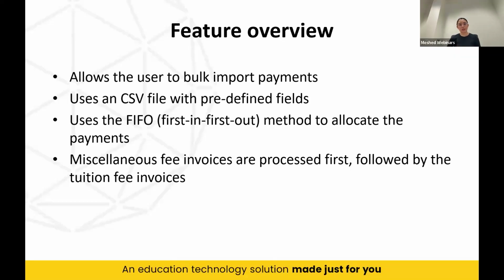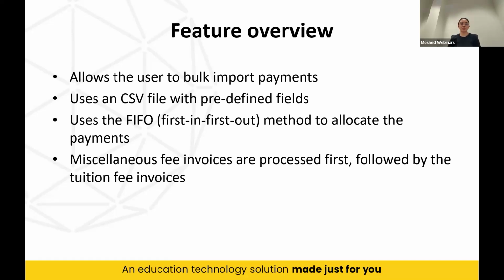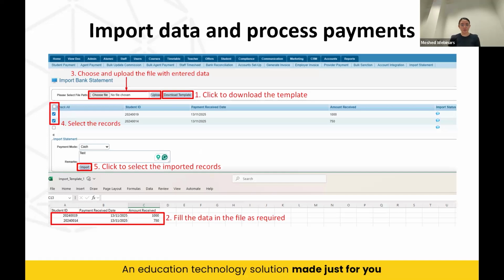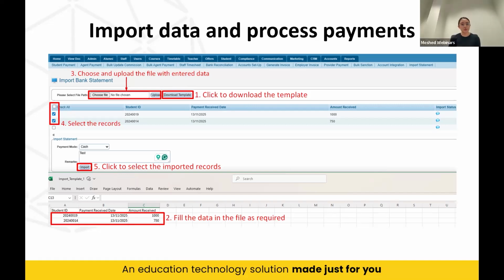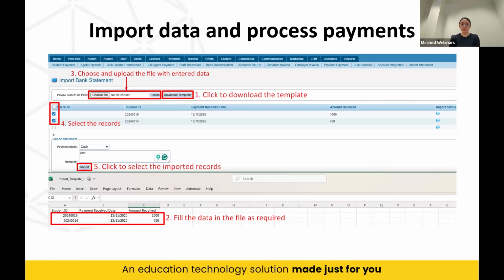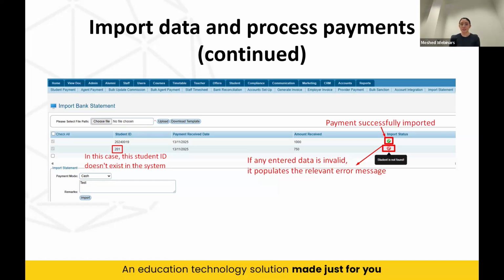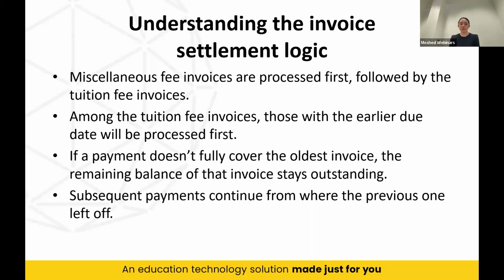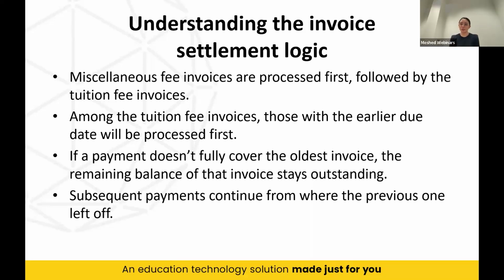Import Bank Statement Feature Walkthrough